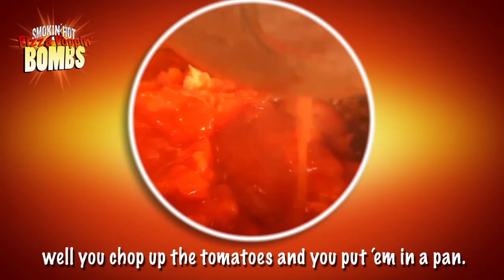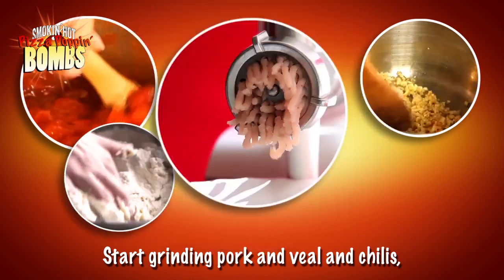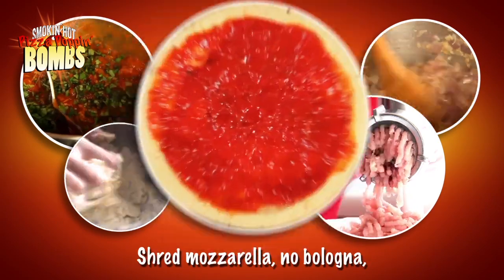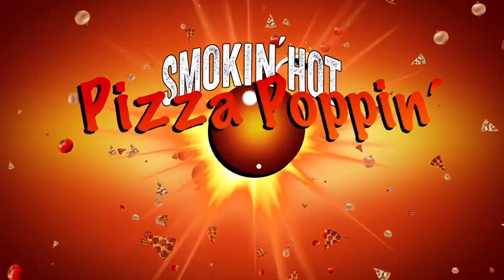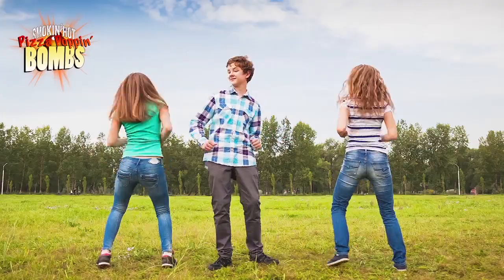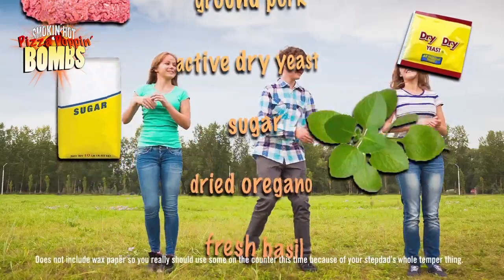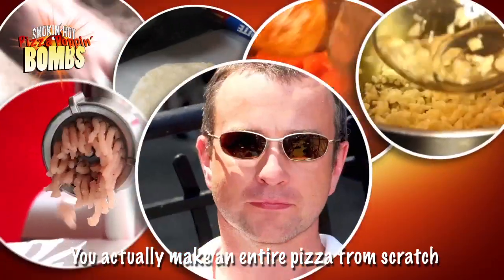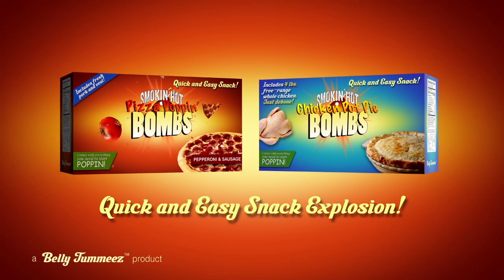Smokin' Hot Pizza Poppin' Bombs